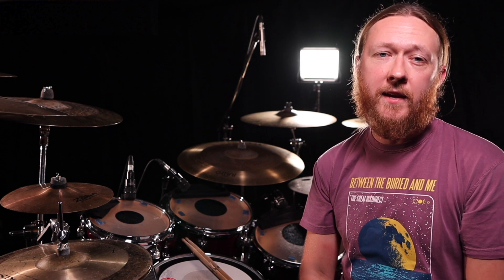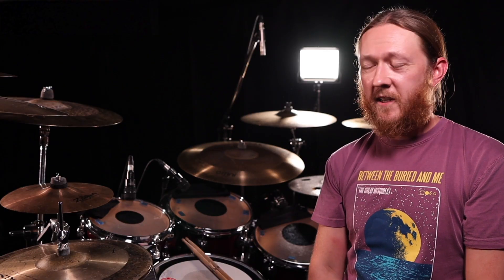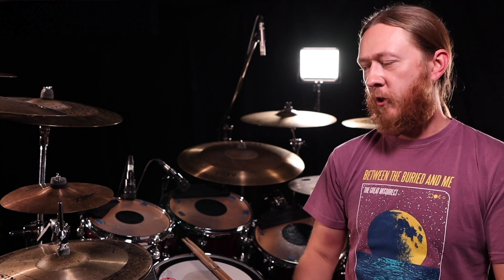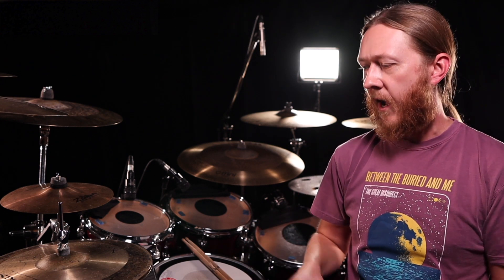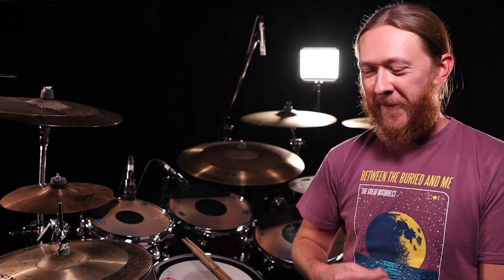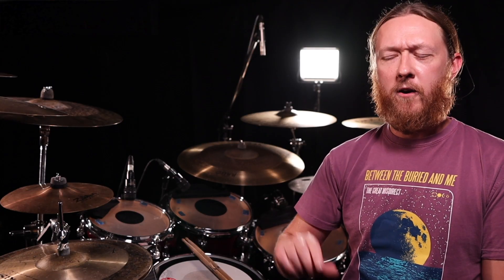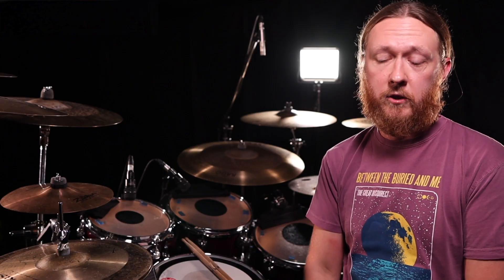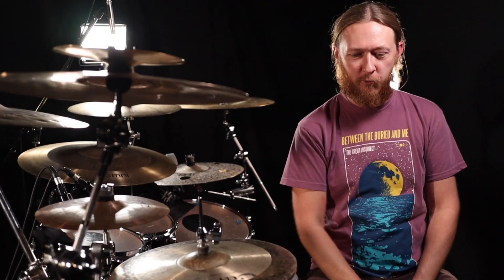diana drive :: The Apprentice (About the Music)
:: Tim takes you through some of the ideas behind diana drive's song titled "The Apprentice"